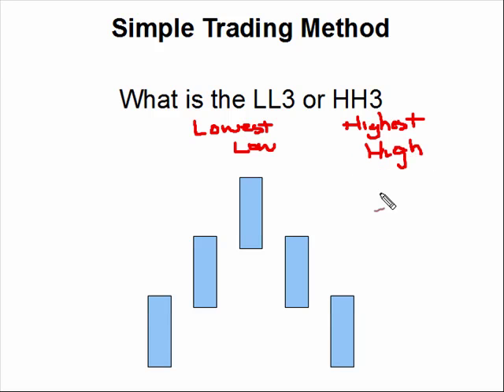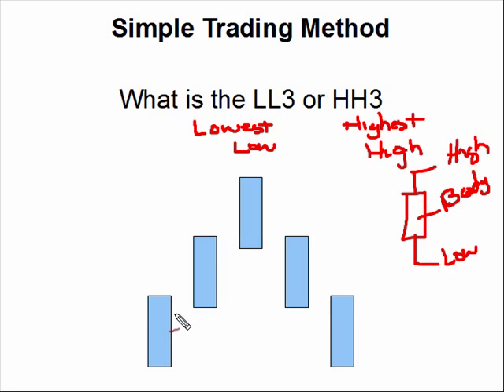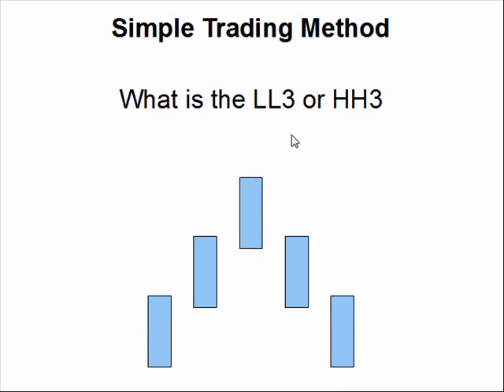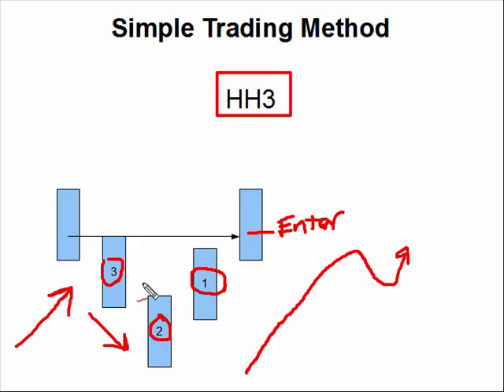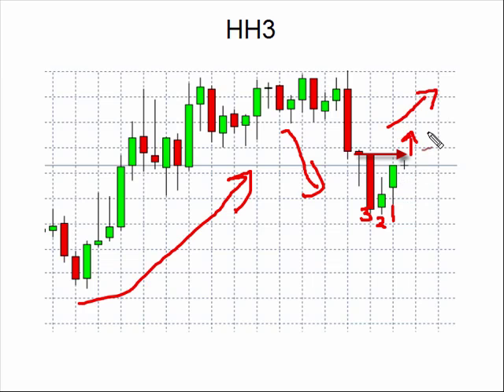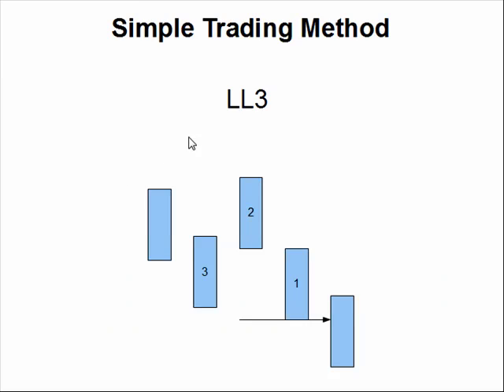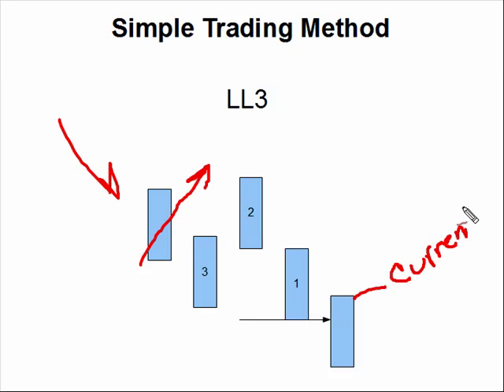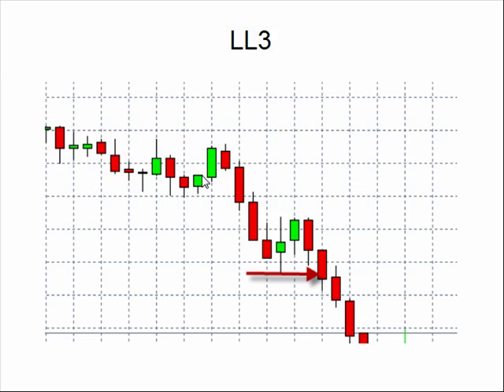LL3 and HH3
Today we talk a little bit about the concept of the HH3 (Highest High of last 3) and LL3 (Lowest Low of last 3).  This is a key componet of the Simple Trading Method.  In our video we take a look at exactly what we are looking for in order to know where to enter this trading method.  Take some time to review this to make sure you understand where to be buying and selling.